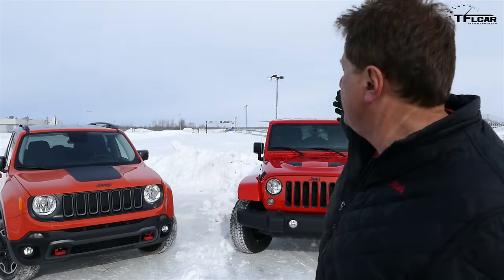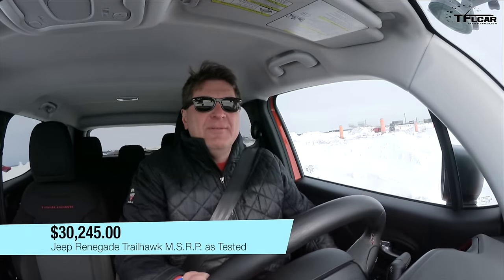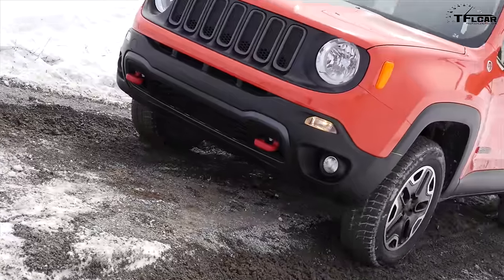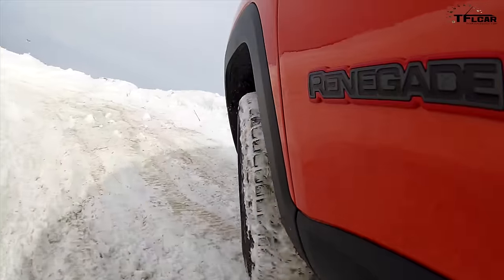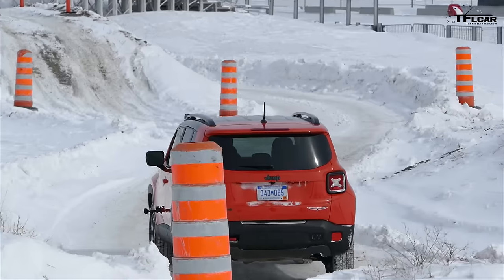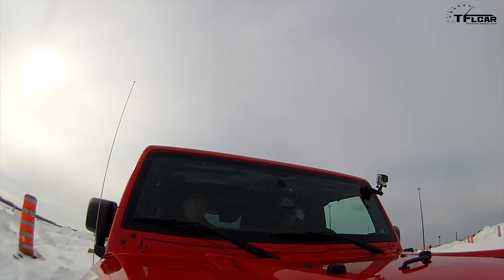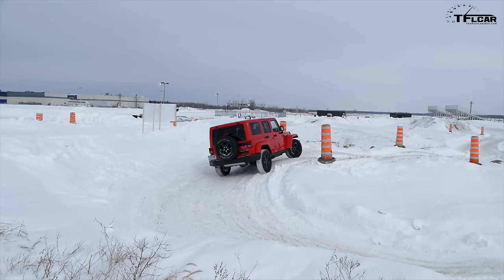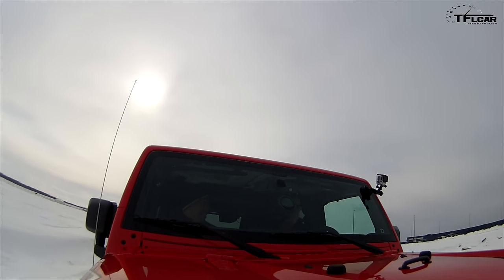2015 Jeep Renegade Trailhawk vs Wrangler Off-Road Snowy Mashup Review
) The 2015 Jeep Renegade Trailhawk and the 2015 Jeep Wrangler are two very off-road worthy vehicles but which one of these is better off-road in the ice and snow?  Andre and Roman recently had the chance to find out when they compared 2015 Jeep Renegade Trailhawk versus 2015 Jeep Wrangler in the Canadian ice and snow.